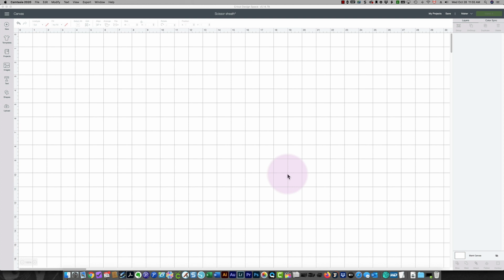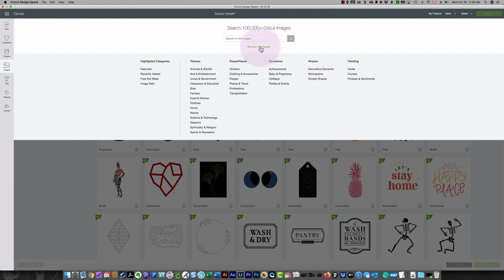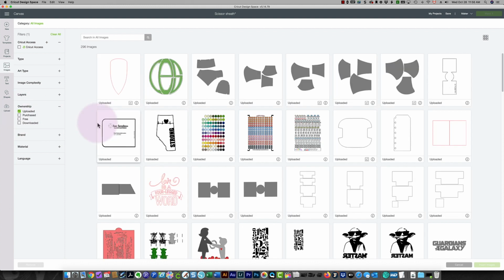Finding your images in Cricut Design Space Desktop Version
In this Cricut tutorial, I show you how to find your images in the desktop version of Cricut Design Space. This includes uploaded, purchased, free and downloaded images.